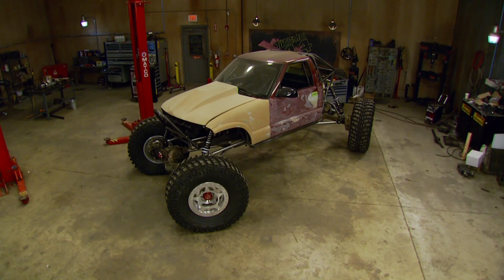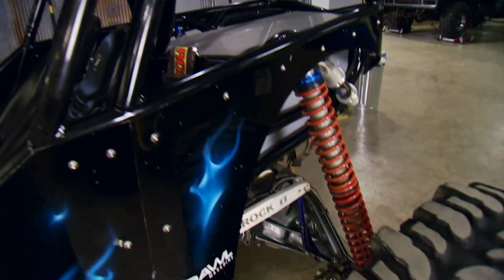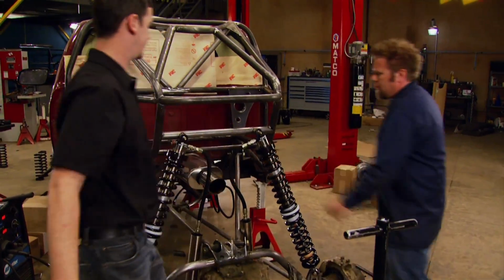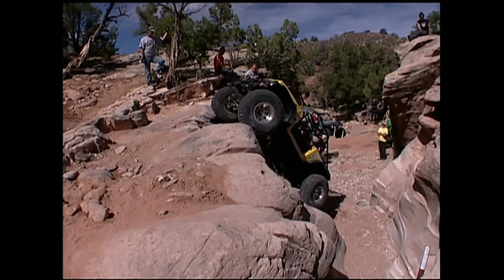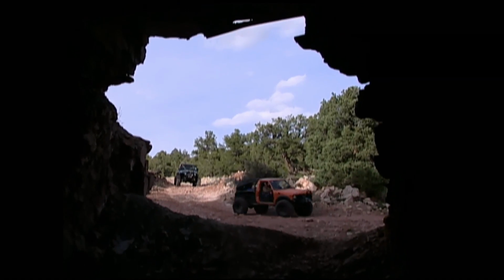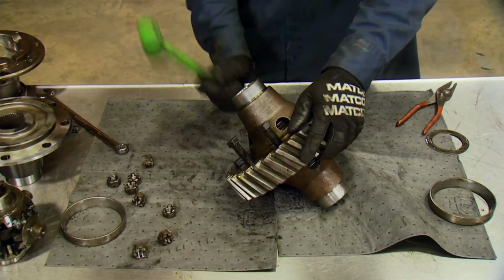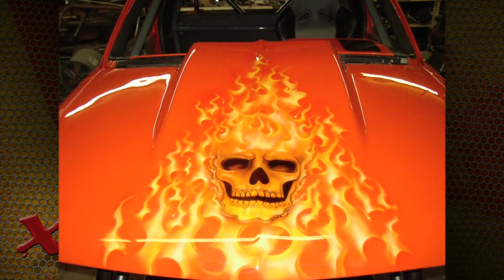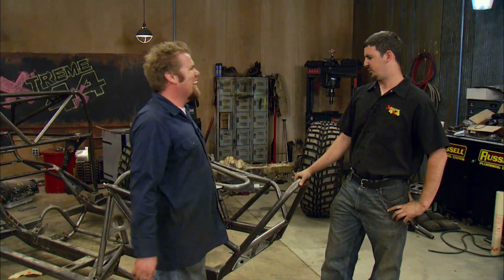Our '94 S10 Truggy Returns, Part 3 - Xtreme 4x4 S4, E19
One of our most over-the-top and most popular builds returns to the fabrication shop when our Xtreme team jumps back on our truck-buggy combo we're calling our Truggy.  All the fabrication will be completed on the chassis including welding, radiator mounts and more.  Plus our bulletproof Rockwell axles become "bomb-proof" with 45 spline 2 inch axle shafts, 8 lug conversion with disc brakes.  Then it all gets torn down at the end of the show so the chassis can be powdercoated.

Bilstein
9100 Series rockcrawler shocks. 2.625" threaded bodies with a 7/8" hardened shaft. Valved specifically for rock crawling purposes, and an external reservoir.

Flex-a-lite Automotive Division
Aluminum Flex-a-fit Radiator and fan assembly.

Ouverson Engineering and Machine
2" 47 spline "indestructable" violator axle kit, 8 Lug conversion kit for Rockwell axles, not only converts axle to popular 8 lug wheel bolt pattern, the kit also provides disc brakes at each wheel.

PSC Motorsports
Full hydraulic 4 wheel steer system, with oversized cylinders a high volume pump, orbital valve and a joystick rear steer valve.

Summit Machine
7075 aluminum links with rebuildable rod ends.

Summit Racing
3" Coil over springs 14".